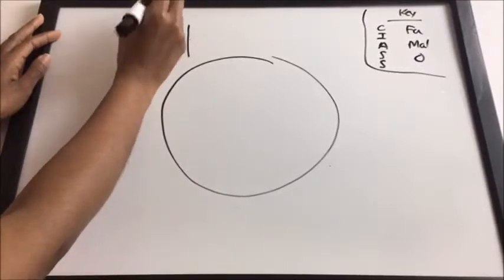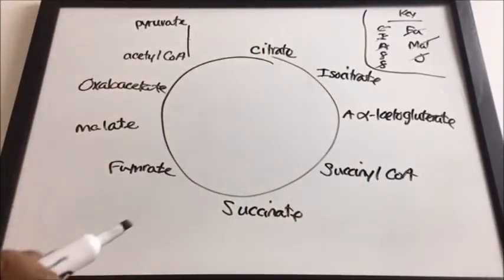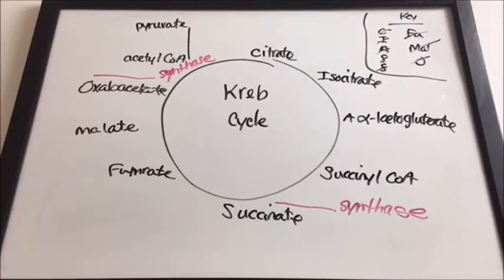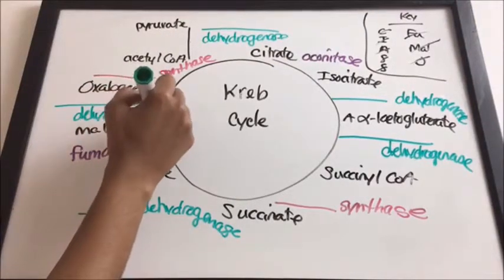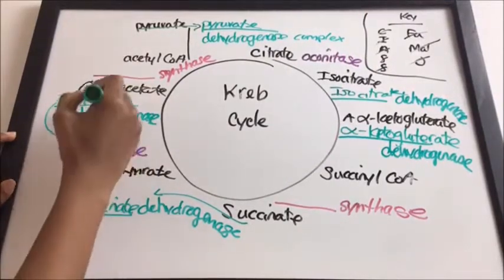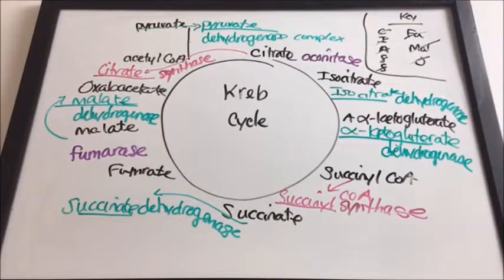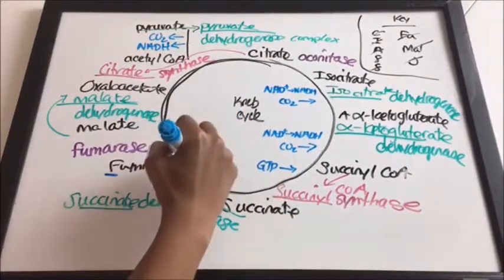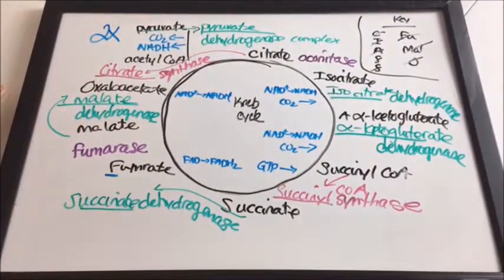Kreb Cycle | How to Study Microbiology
Do you know your krebcycle? Come learn and study with me!